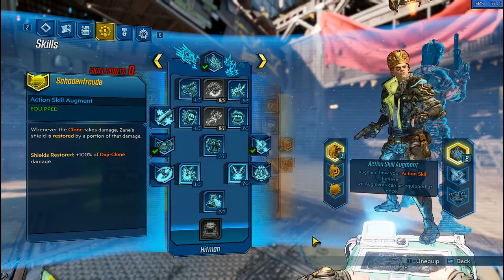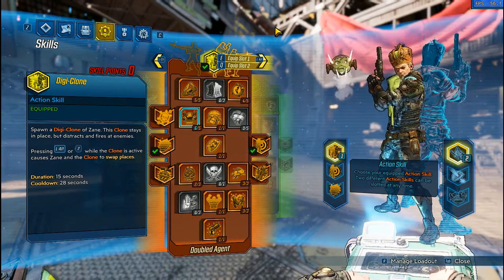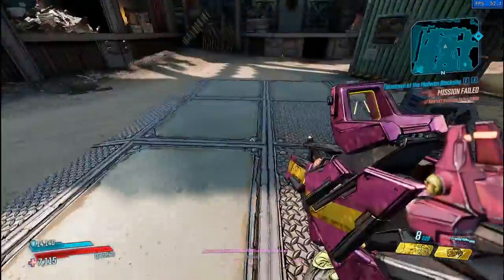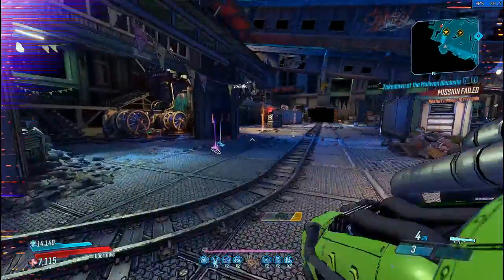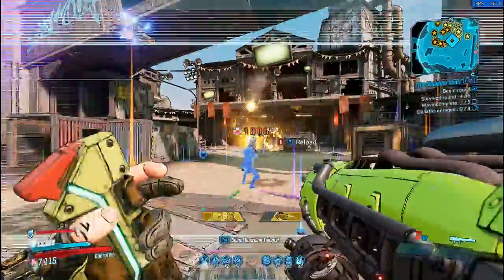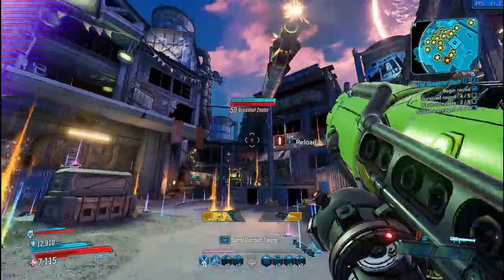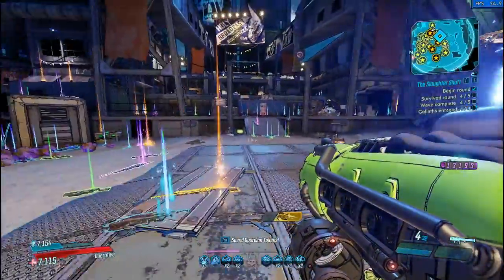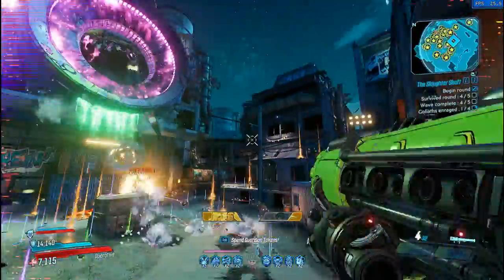"Zanefleeting" Slaughter Shaft.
The second and last example of this stupidly boring and over powered no skill build.